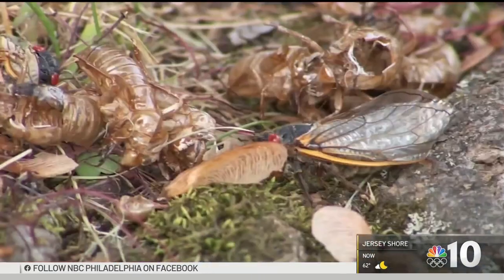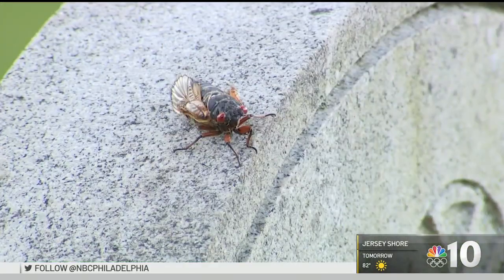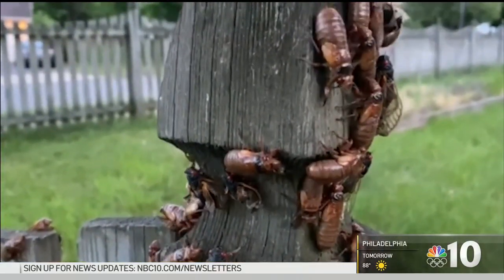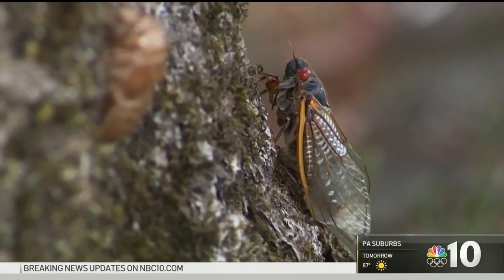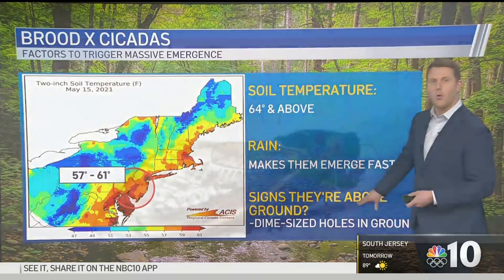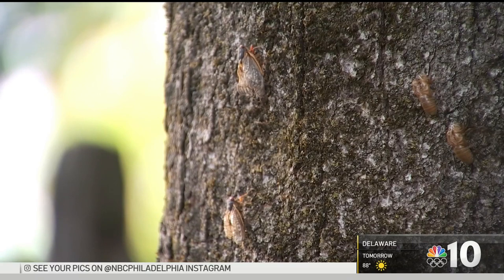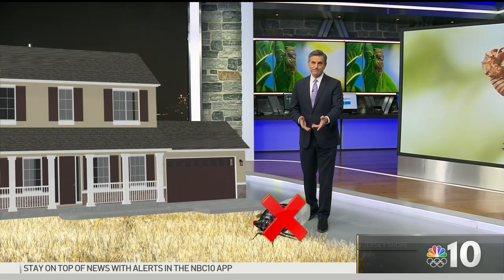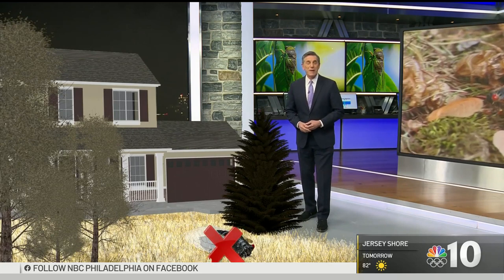The Cicadas Are Coming! Brood X Emerges After 17 Years | NBC10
The Brood X cicadas are emerging from underground in our area after 17 years. NBC10’s Aaron Baskerville takes a look at the harmless creepy crawlers.